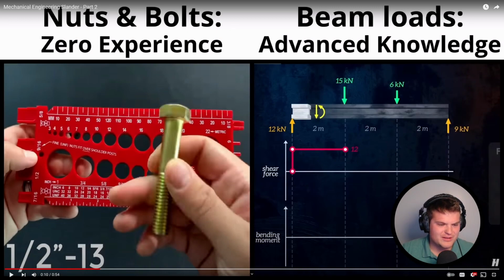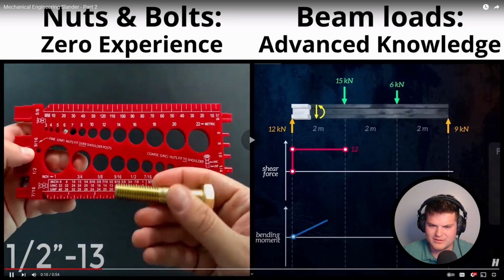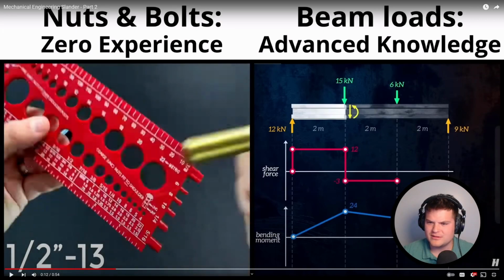HILARIOUS | Mechanical Engineer Reacts to ME Slander Pt 2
Welcome to engineering memes, I am your tour guide today. Follow along and we will have some fun.

Credits:
Original Video:

Songs:
Music from Uppbeat (free for Creators!)

Timecodes:
Intro - 0:36
Heat Pumps and AC - 4:05
Ooga Booga Caveman Brain - 10:02
Outro -  11:00